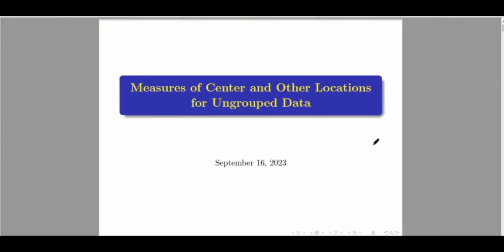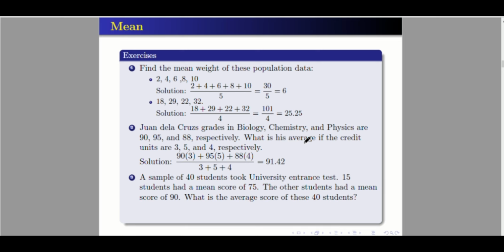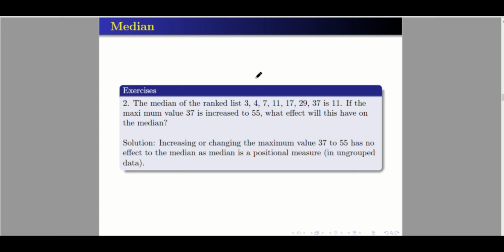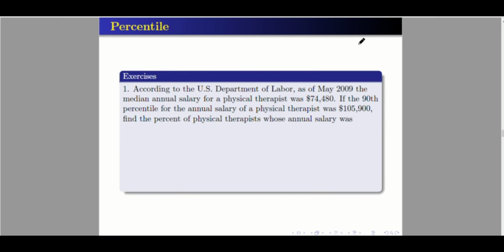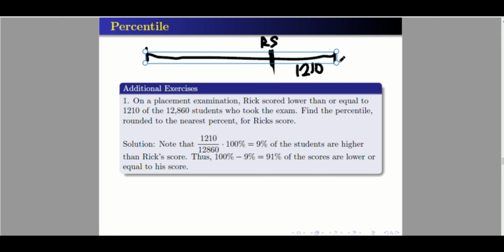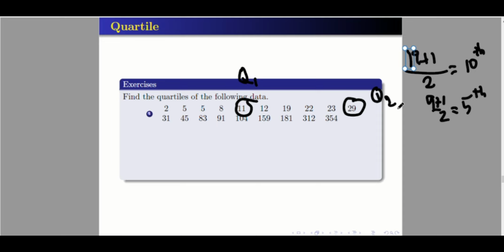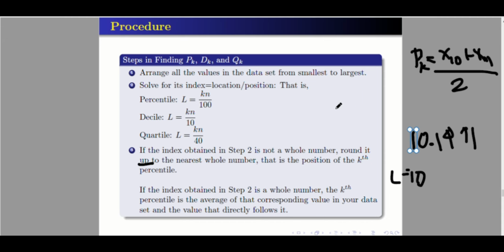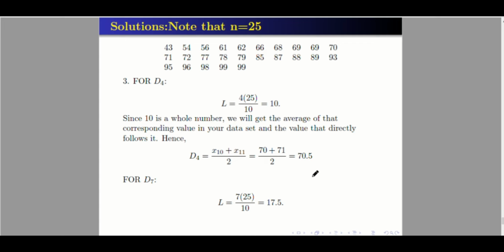Measures of Centers and Other Locations (Ungrouped data)